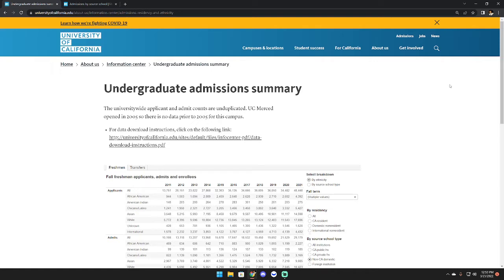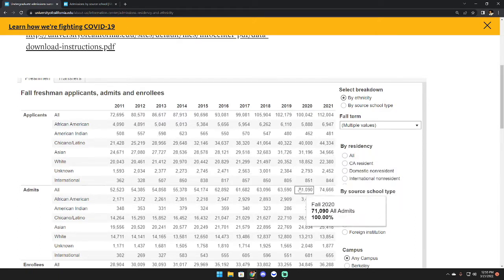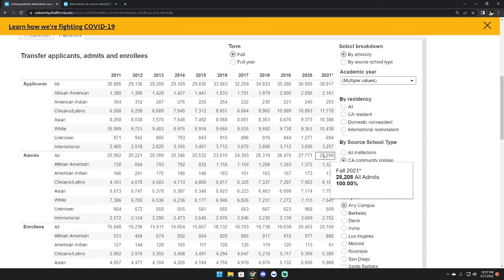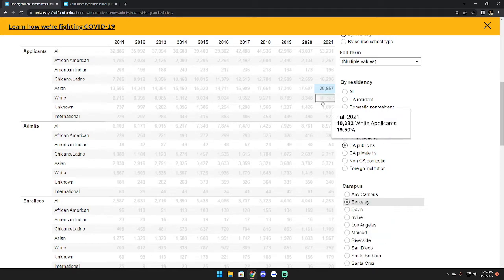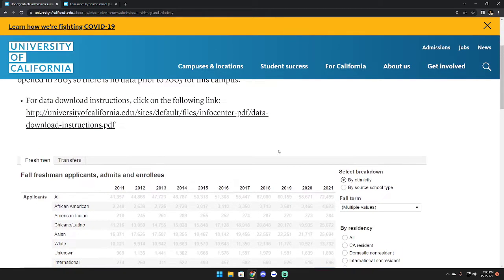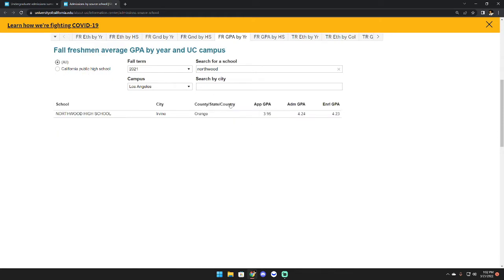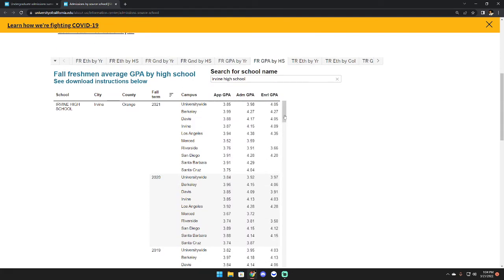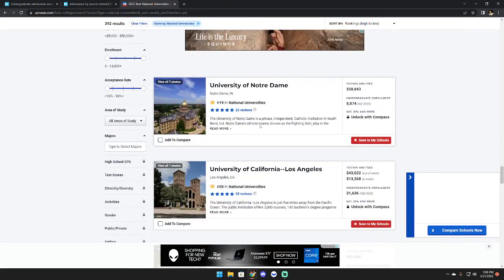UC Admission Preliminary Data Preview